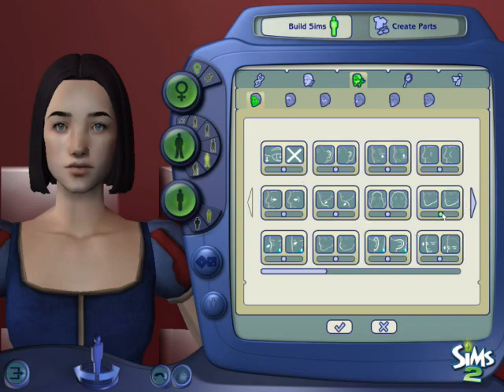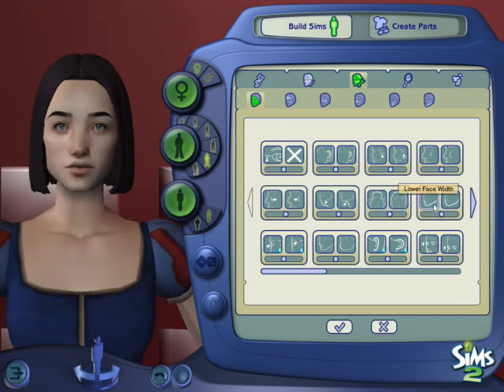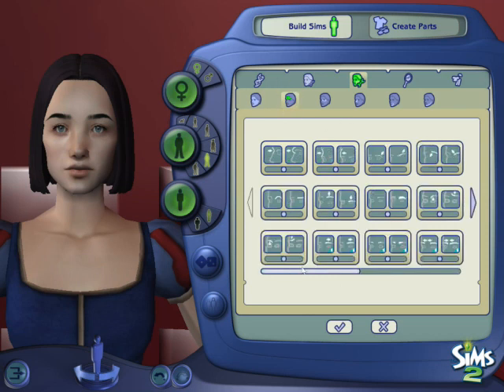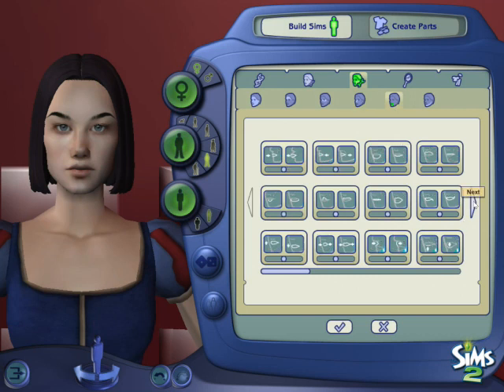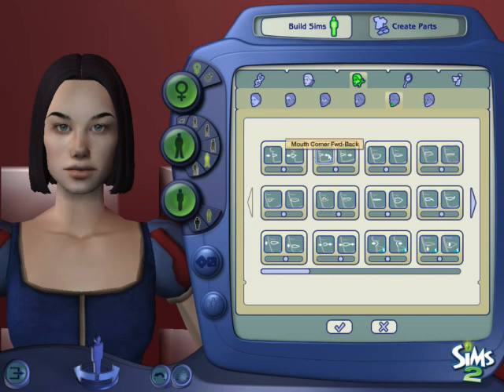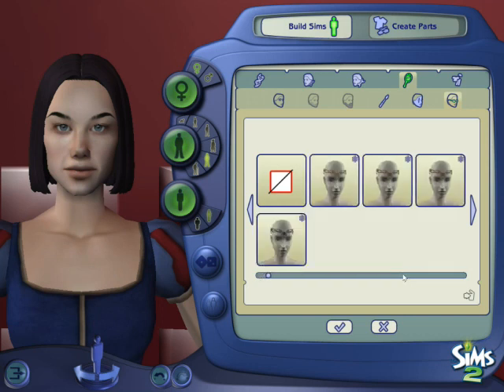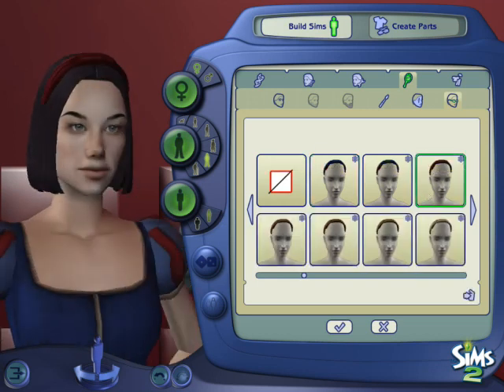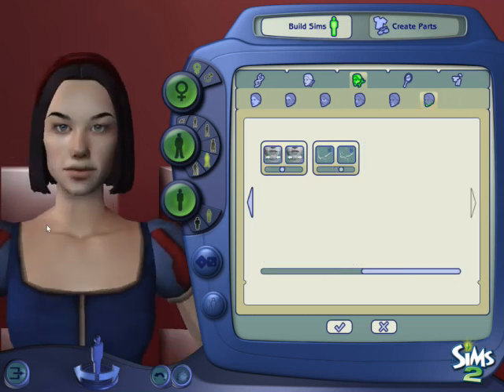Different Faces Disney Edition: Snow White 9 - Descendants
Based on the movie Descendants where Snow White has a cameo as an anchorwoman.